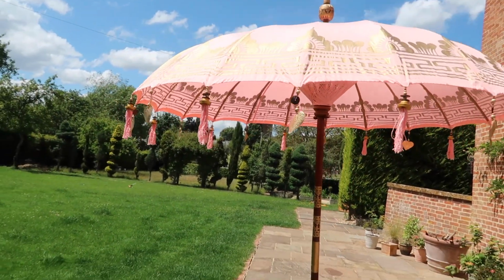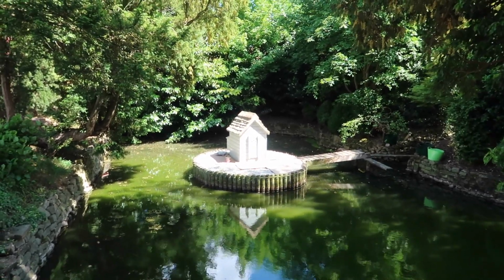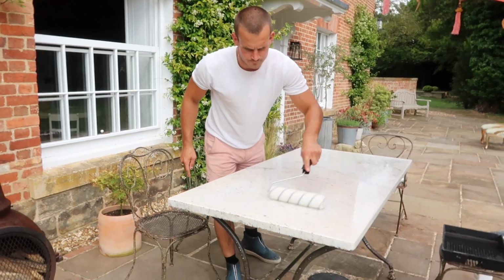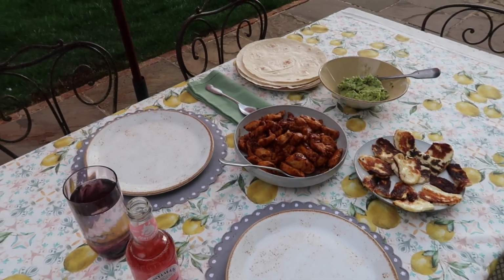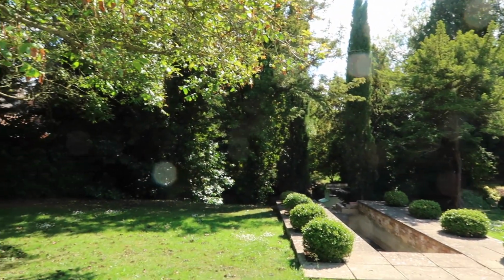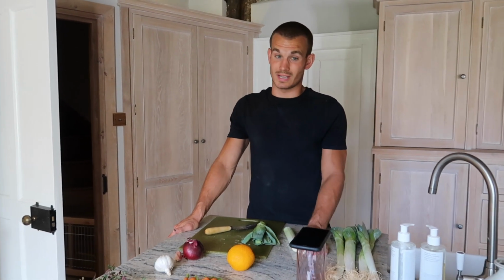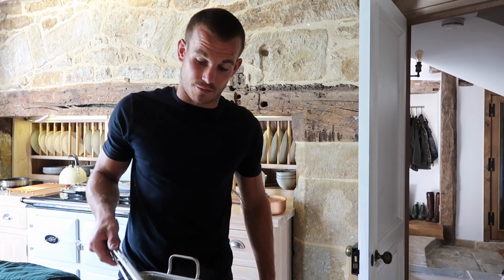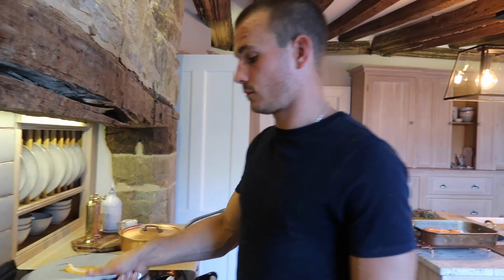GARDEN UPDATES & CHARLIE'S EPIC ROAST RECIPE! // Moving Vlogs Episode 40 // Fashion Mumblr